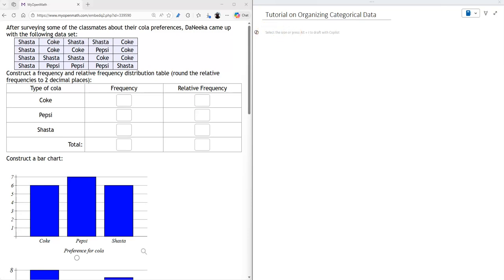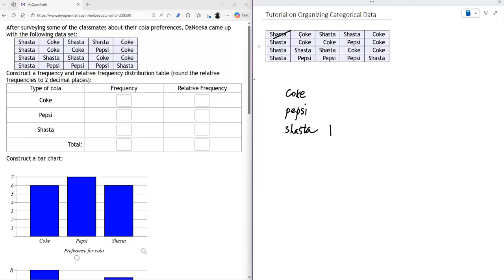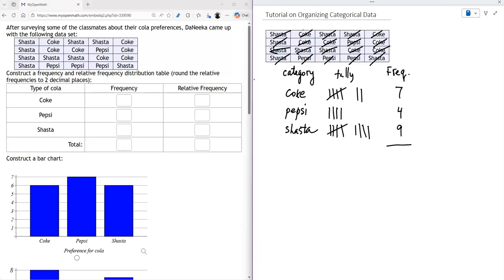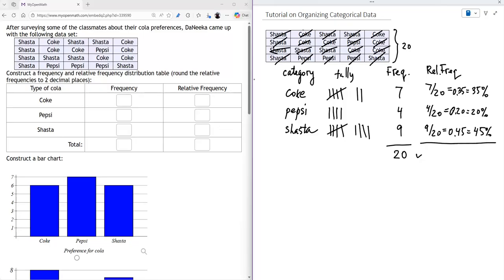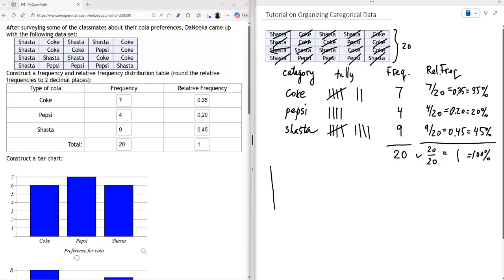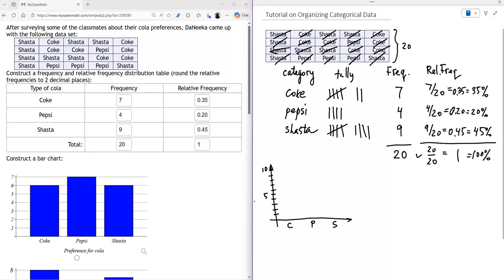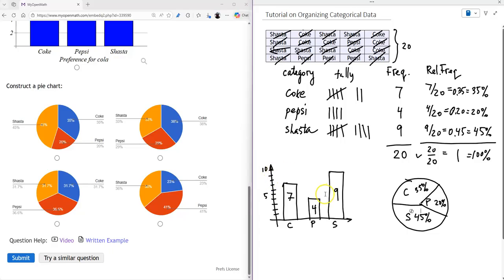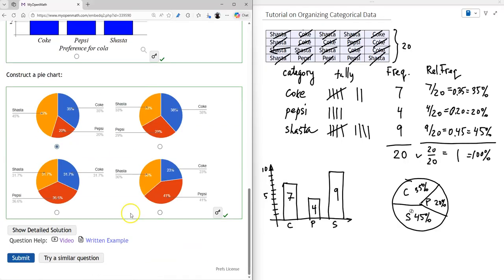Introductory Statistics | Organizing Categorical Data | Practice Problem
In this video, I will show how to organize categorical data. We will walk through the process of taking raw categorical data and transforming it into a structured format, such as a frequency or relative frequency table, to identify patterns and distributions within the categories.